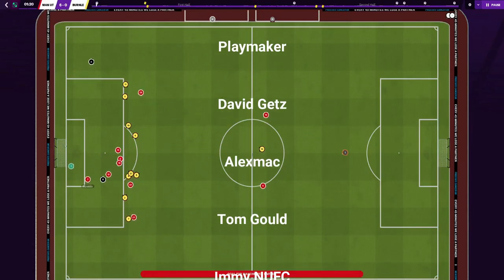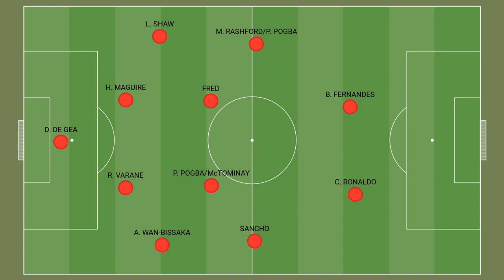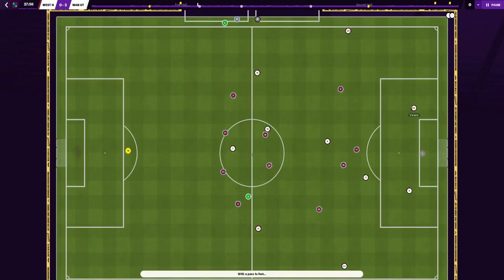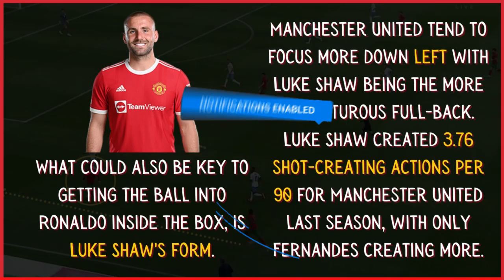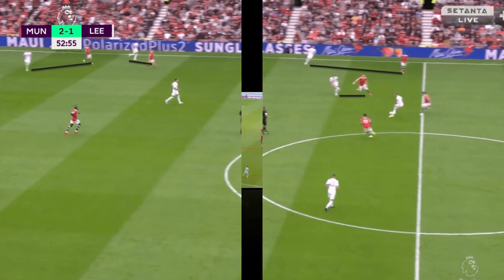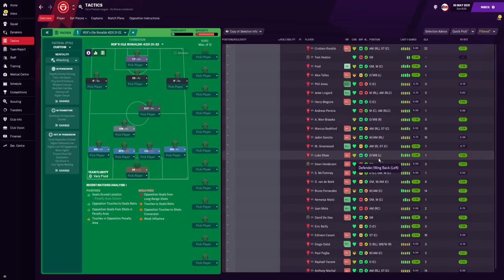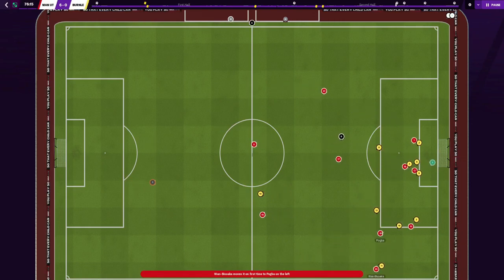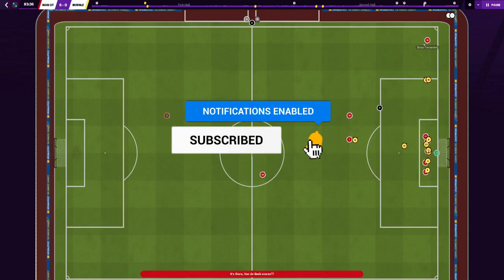RONALDO Will Improve Man Utd Tactics | BEST FM21 Tactics | Tactical Analysis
Ronaldo & Manchester United tactical analysis - AMAZING FM21 Tactics

This tactical analysis explains how Cristiano Ronaldo will IMPROVE Manchester United and Ole's tactics in the Premier League and Champions League. We also have the Football Manager 2021 tactic